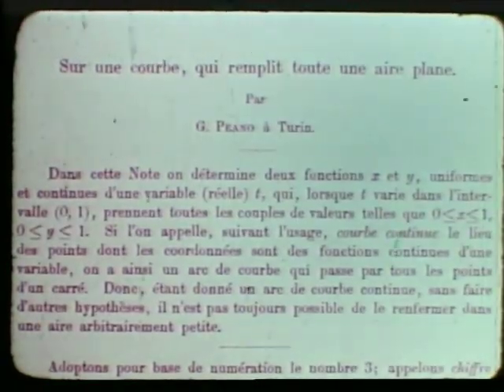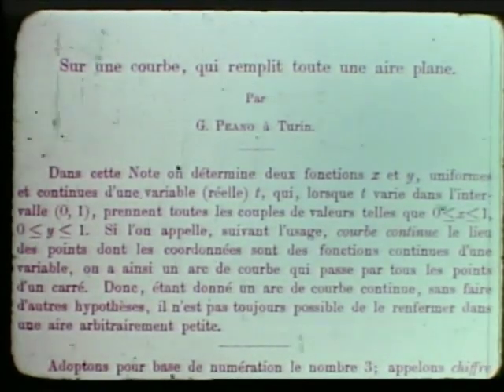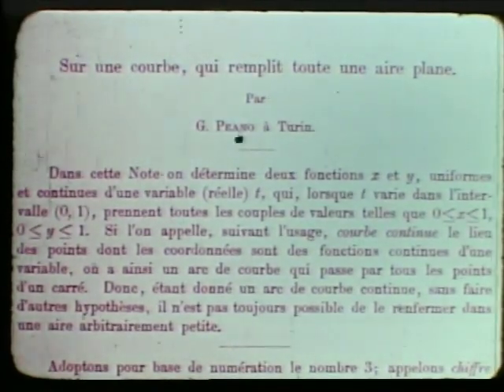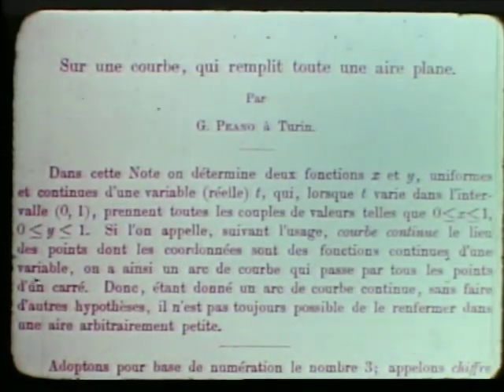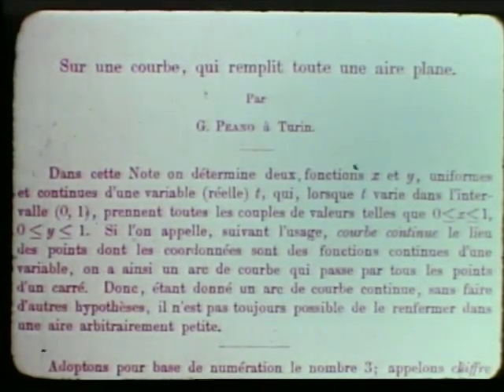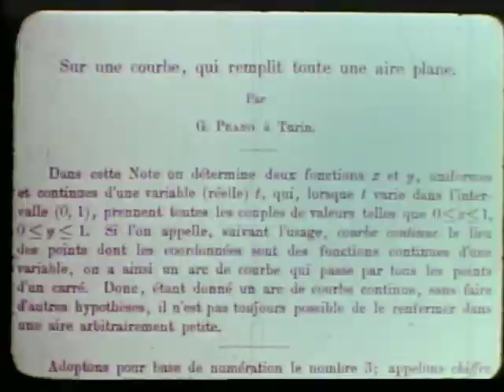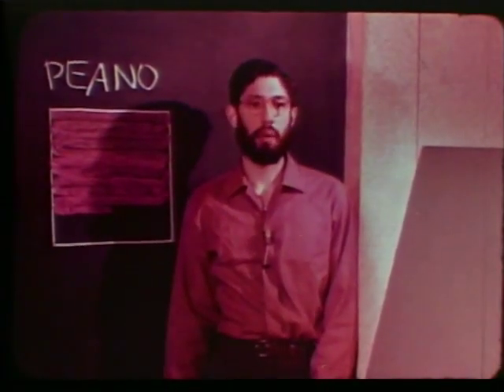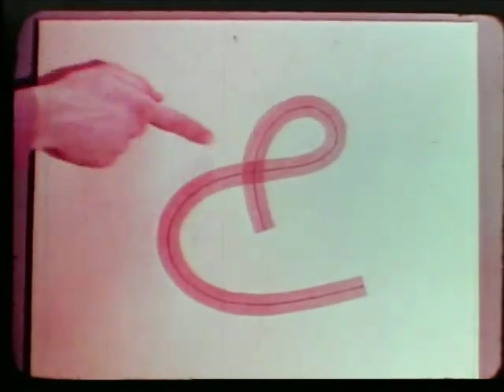Space Filling Curves